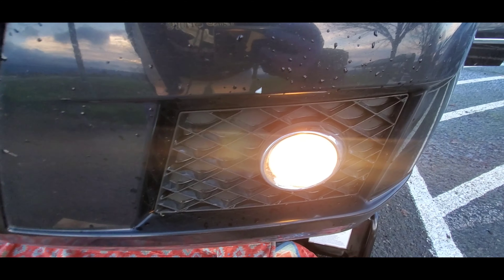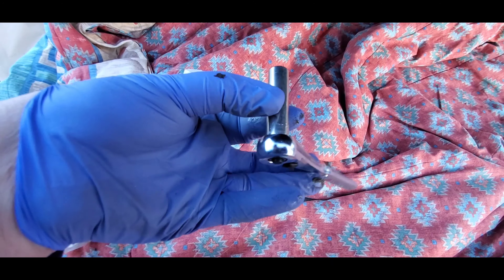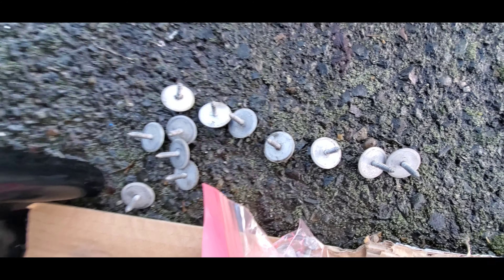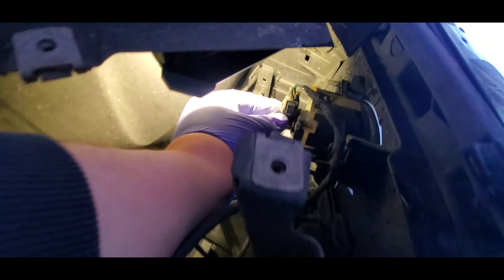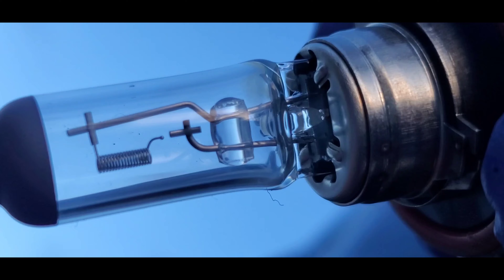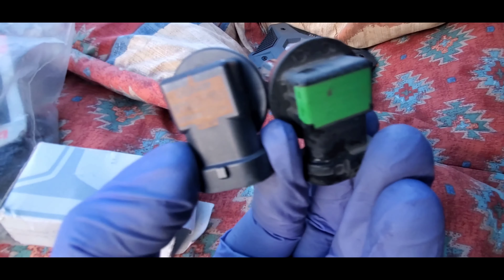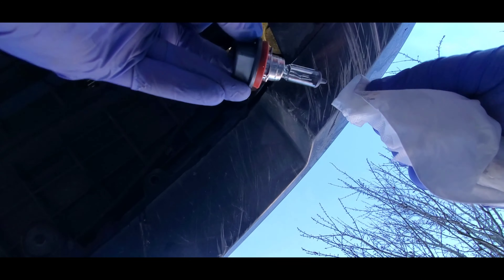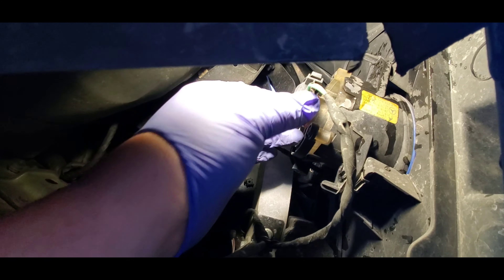How to change fog light bulb 🔧 Mercedes-Benz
EASY DIY in 5 Minute's Fog ligh bulb replacement Mercedes-Benz GLK350

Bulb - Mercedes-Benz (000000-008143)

Amazon Sale Price:$24.00

Genuine Mercedes-Benz Part
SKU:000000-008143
Positions:Left, Right

Other Names:Fog Lamp Bulb, Headlamp Bulb.

This bulb will fit following
Models:. R500. S400. R350. Sl600. Gl450. Ml450. Gl550. Ml550. Sl550. Glk350. Oblong. E-class. R63 amg. C-class. S class. G65 amg. Cl-class. Sl63 amg. Infrared. Cl63 amg. Sl-class. Gl320cdi. Cl65 amg. Sl65 amg. R320 cdi. Ml63 amg. E350, e550. Ml320 cdi. Ml500, ml350. Cl550, cl600. G500, g55amg. G550, g63amg. H11 12v-55w. R320 bluetec. Sprinter van. Gl350 bluetec. Gl320 bluetec. Cls500, cls550. Ml320 bluetec. 12v-55w infared. Cls550, cls63 amg. Cla250, cla45 amg. Nightview system. Gla250, gla45 amg. E55, e320, e350, e500. Headlamp, high beam. Without lamp washer. Sedan/wagon, with led. Sl320, sl500, sl55 amg. Round, without s65, s63. Without sport package. Without amg styling pkg. Without cornering illum. Without led, without amg. With night vision system.
Also Without amg styling package. Coupe, convertible, without led.

▶ DIY: Mercedes Benz 3.5L V6 air filter replacement (10min job) GLK350 GLK250 Follow me on Creatorland Discover Inspire Connect Collab